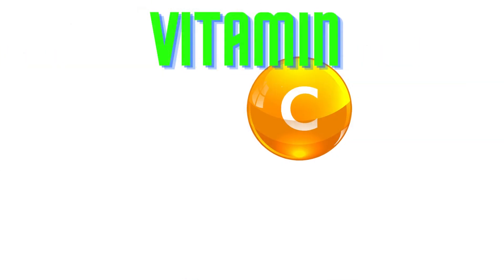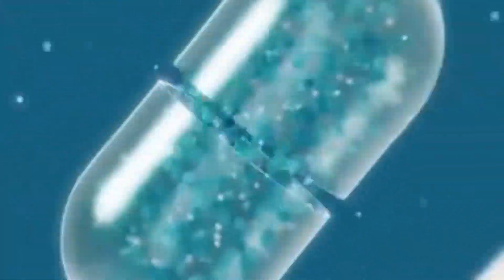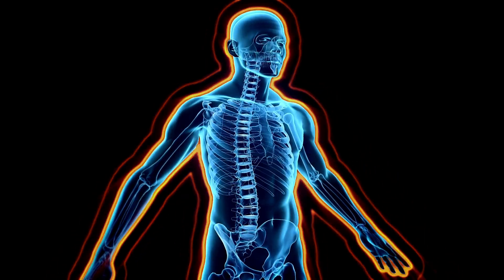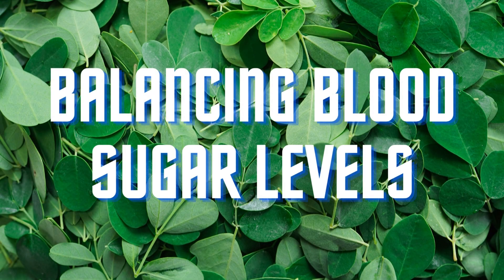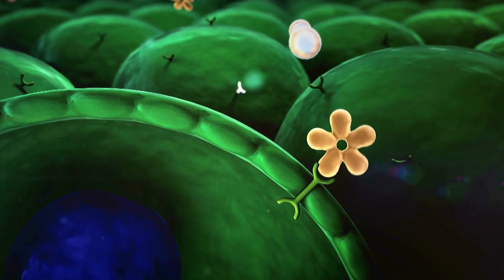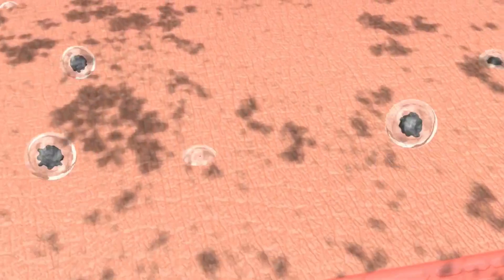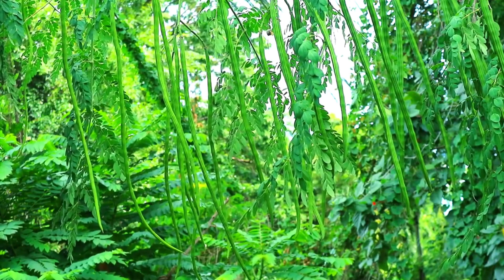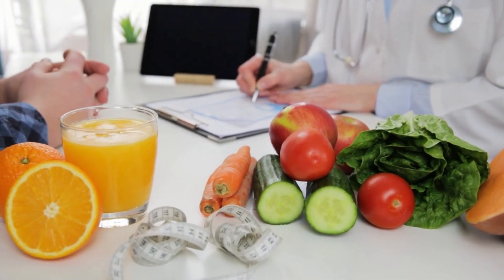Moringa Powder Health Benefits || Moringa Leaves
Moringa Leaves Powder
Health Benefits & Uses
Nutritional Superfood
Moringa Benefits
What are the benefits of Moringa Powder Leaves and Drumstick
Moringa Powder Benefits for Hair, Weight loss and more
Moringa Vitamins and Minerals

Are you looking for moringa health benefits? Well, you're in the right place! In this video, we'll be discussing the benefits of moringa leaves powder, which includes vitamins, minerals, and antioxidants.

Moringa Oleifera drumstick leaves powder is a great way to boost your health and get the benefits of moringa leaf juice. This powder can help improve your skin, hair, and nails, and has been shown to be a good source of vitamins, minerals, and antioxidants. So if you're looking for a healthy way to boost your health, give moringa leaves powder a try!

🌿 The Mighty Moringa Oleifera or Drumsticks and Its Leaves: A Powerhouse of Nutrition and Health Benefits 🌿

Discover the incredible power of nature's nutritional marvel – the Drumstick and its Leaves! 🍃 In this video, we delve into the fascinating world of Moringa oleifera, a plant native to the Indian subcontinent and parts of Africa, celebrated for its medicinal properties and culinary uses for centuries.

🍃 Join us as we explore the exceptional nutritional profile of Drumstick Leaves, also known as Moringa leaves. Packed with essential vitamins (A, C, E, and K), minerals (calcium, iron, magnesium, and potassium), and antioxidants, these leaves are a true powerhouse of health benefits!

🍃 Learn about the antioxidant-rich properties that combat oxidative stress, the immune-boosting abilities to fend off infections, and the anti-inflammatory benefits for overall well-being. Discover how Drumstick Leaves can assist in balancing blood sugar levels and promote healthy digestion.

🍃 The wonders of Drumstick Leaves don't stop there! We'll also uncover their role in promoting radiant skin and healthy hair through collagen production and scalp nourishment.

🍃 But remember, as incredible as Drumstick Leaves are, they should not replace medical advice or treatments for specific health conditions. Always consult your healthcare professional before incorporating them into your diet.

🍃 If you're looking to boost your overall health and well-being naturally, this video is a must-watch! Embrace the power of Drumstick and its Leaves and unlock a world of nutritional benefits. 🌿💚

Chapters:
00:00 Intro
00:28 Nutritional Marvel of Moringa
01:02 Antioxidant-Rich Properties
01:35 Immune Boosting Abilities
02:00 Anti Inflamatory Benefits
02:25 Balancing Blood Sugar Level
02:51 Detoxification And Digestive Health
03:11 Promoting Skin And Hair Health
03:35 Conclusion

You will get to know about :
Moringa oleifera Benefits, Moringa Powder Benefits, Moringa Leaves Curry, Super Food, Nutrients, Moringa for weight loss